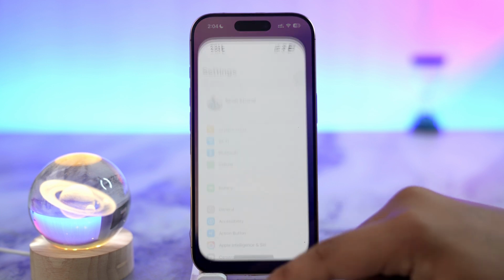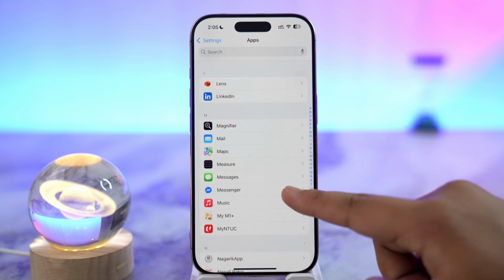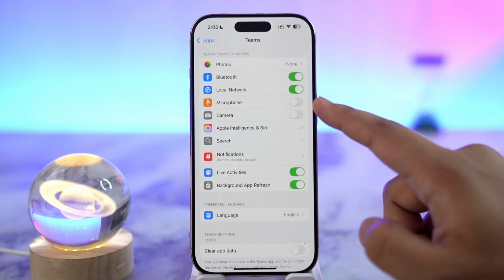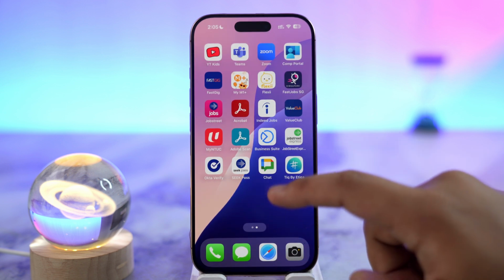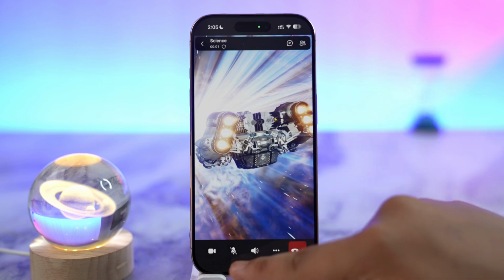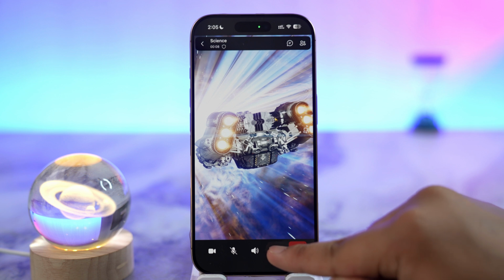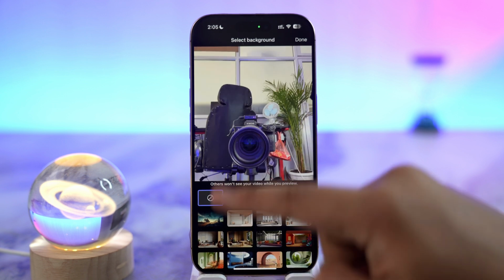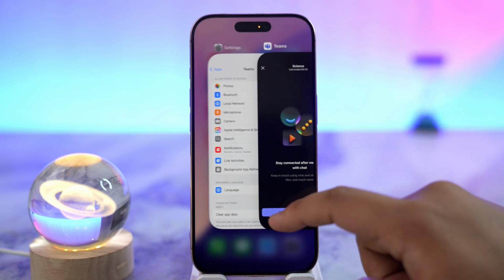How to Fix Video Not Showing on Microsoft Teams !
If your video isn't showing in Microsoft Teams during a meeting, there could be several causes, most of which are easy to troubleshoot. This issue commonly occurs when camera permissions are not granted, the video toggle is turned off in the meeting interface, or a background effect is interfering with your camera feed. Microsoft Teams requires both camera and microphone access to function properly during video calls, and fixing this issue typically involves adjusting device settings and in-app options.

Start by checking the app permissions on your device. If you're using an iPhone, open the Settings app and scroll down to find Microsoft Teams. Tap on it, and you’ll see toggles for both the camera and microphone. Make sure both are turned on. Without these permissions, the Teams app cannot access your camera, which will result in your video not appearing during meetings.

If the permissions are correctly set but the camera still isn't working, launch Teams and join a meeting. Once you're in, check the bottom menu bar. There will be a small camera icon—if it has a slash through it, your video is off. Tap it to enable your camera. You should then see your video preview appear on screen, and other participants will be able to see you as well.

Another factor to consider is background effects. Tap the three-dot icon (more options) in the meeting interface, and select "Background effects." If you've selected a virtual background that doesn’t load properly or one that heavily blurs the image, your video may appear distorted or completely hidden. Try switching to a different background or selecting "None" to eliminate the interference.

If all else fails, restarting your device or reinstalling the Teams app can help resolve hidden bugs or corrupted settings. Make sure your app is also up to date via the App Store or Google Play.

Timestamps:
0:00 Introduction
0:06 Possible reasons for video not showing
0:19 Checking camera permissions in device settings
0:45 Verifying camera toggle in meeting interface
1:00 Adjusting background effects
1:14 Conclusion